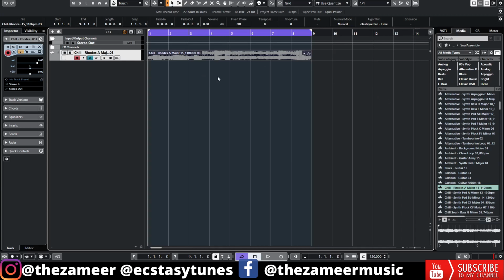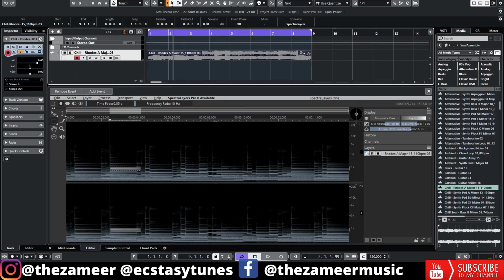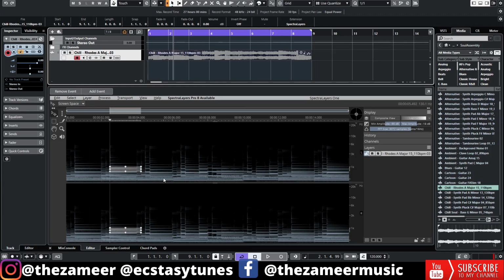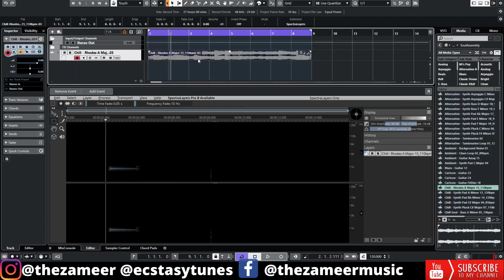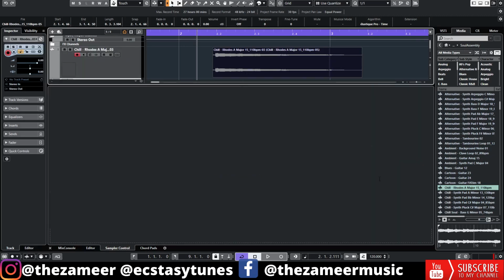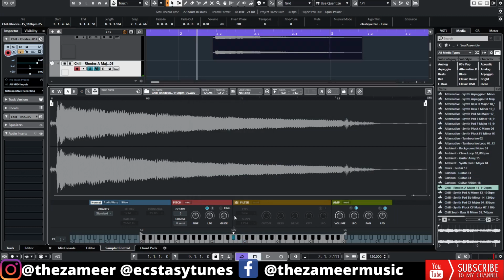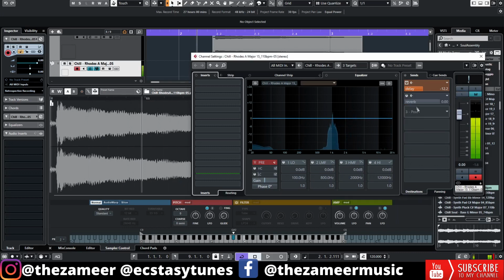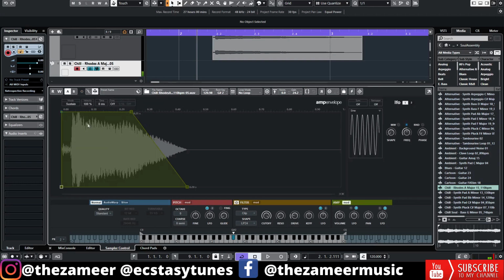Cubase Quick Tip | How To Create Own Instruments | Spectralayers | Sampler Track | Advance Sampling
In this video, I'll show you guys how to use Spectralayers and Sampler Track to create own instrument.